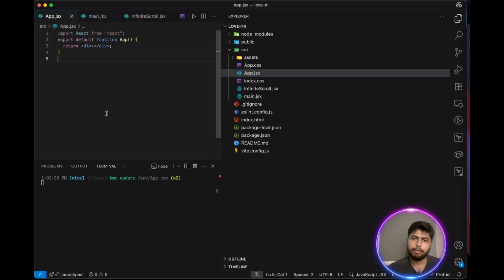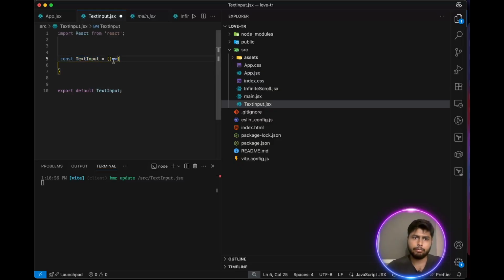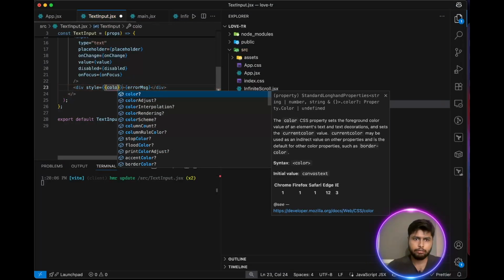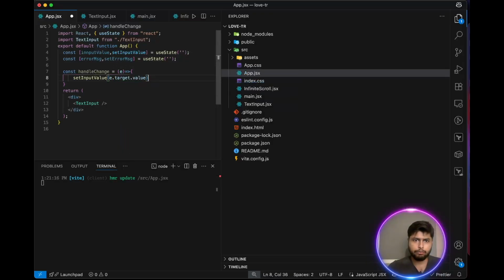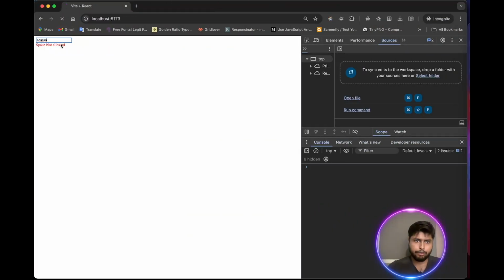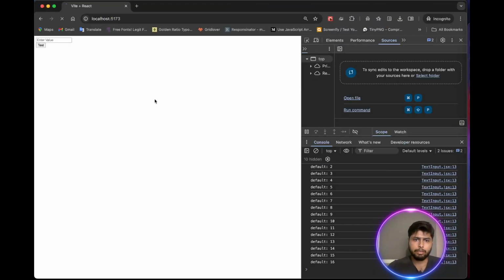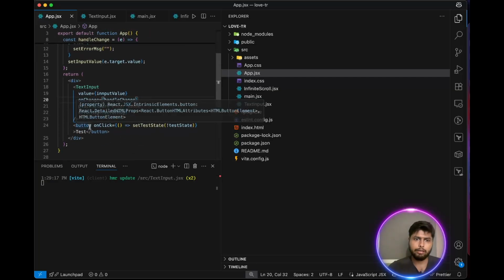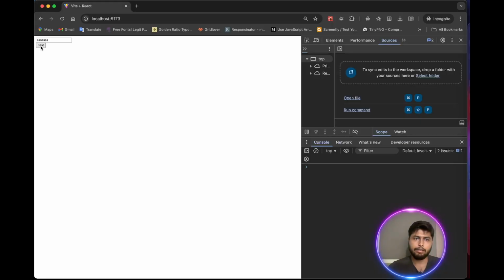Custom Text Input Machine Coding Round (Client Round)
Recently, I went through several client interview rounds, and in one of them. The client asked me to build a custom text input with optimisation right on the spot. In this video, I'm sharing my entire interview experience, detailing how I approached the problem and what I learned. I truly hope it helps you prepare for your next technical interview!